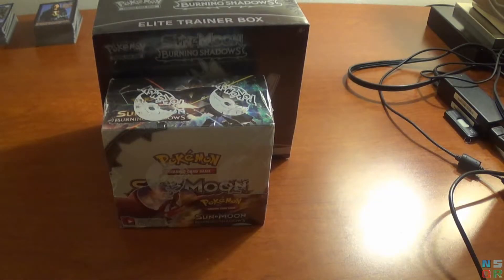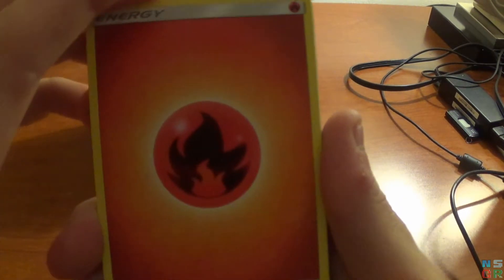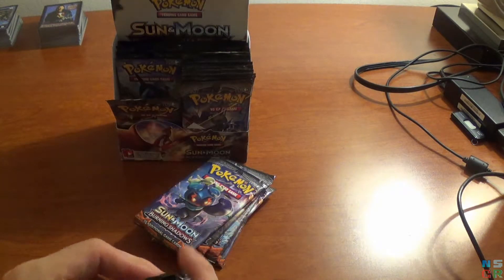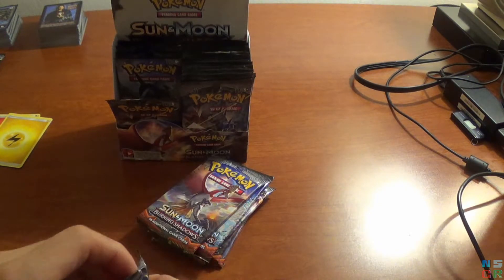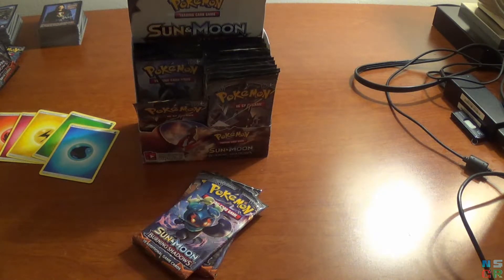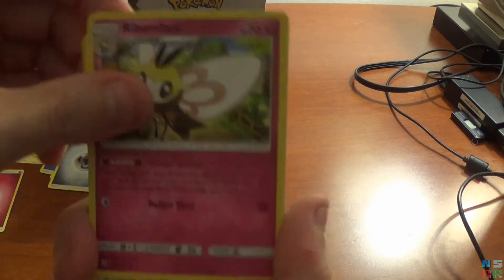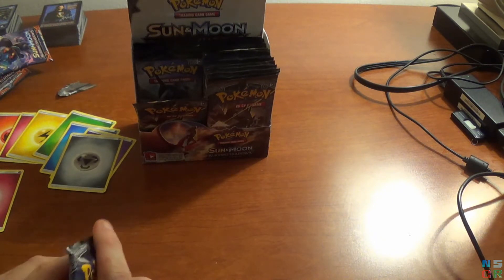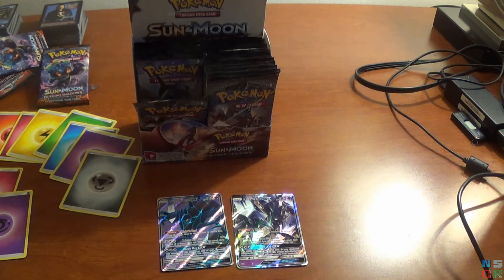Pokemon Burning Shadows Booster Box (1)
While at GenCon I picked up a booster box for Burning Shadows, so as usual with booster boxes I divided the packs up into four videos.  Surprisingly I actually did pretty well with this box.